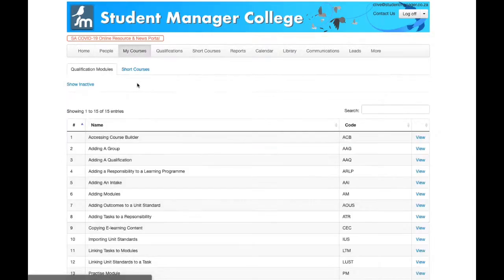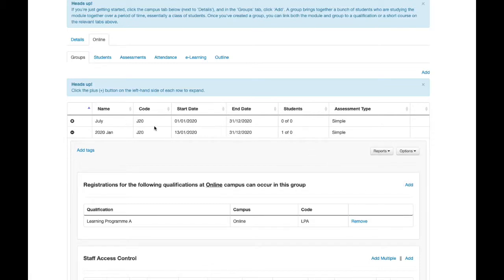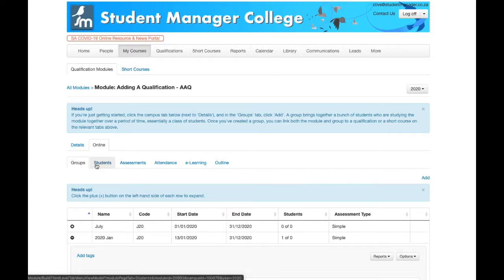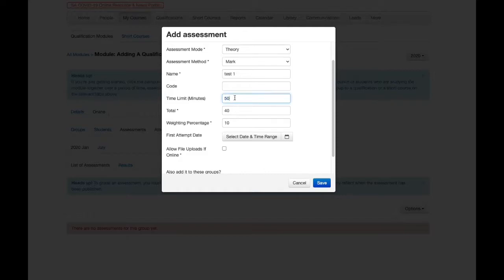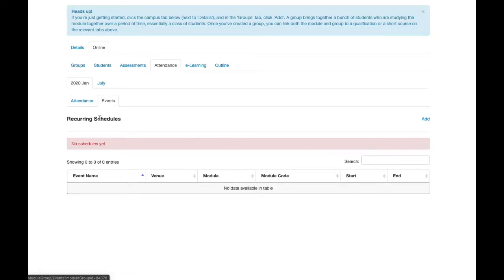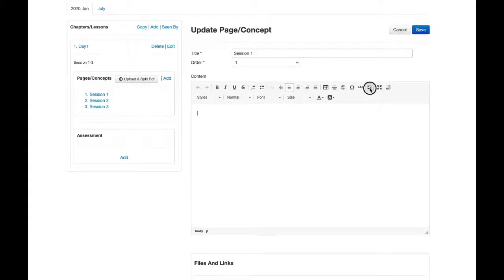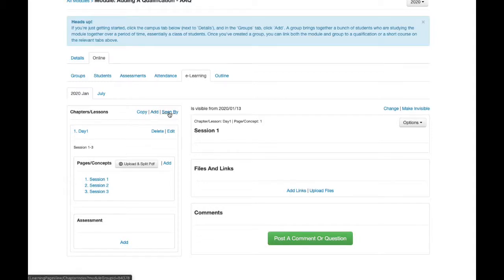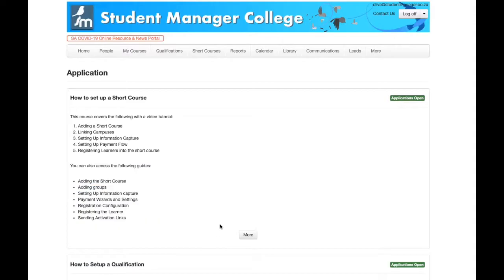An overview of Course/Module management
In this 20 minute video we have a look at all the options available for managing the learner at your institution within a given course.